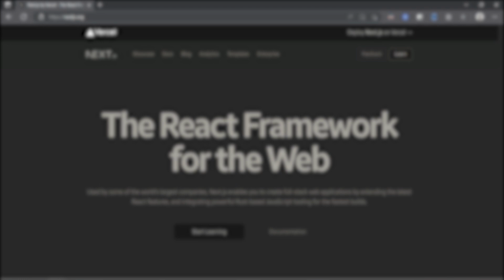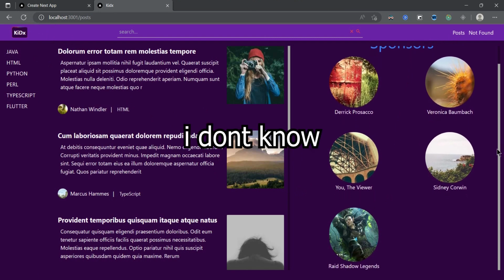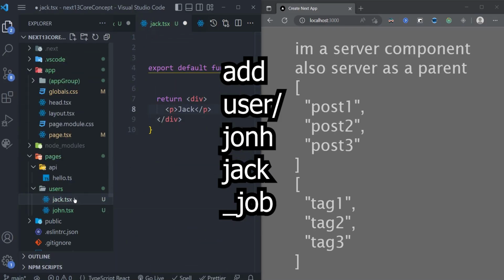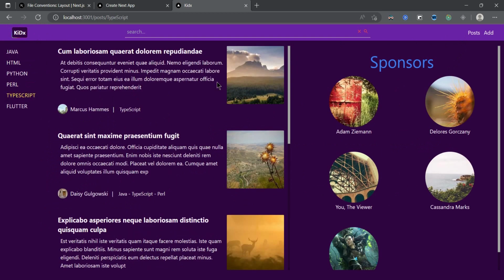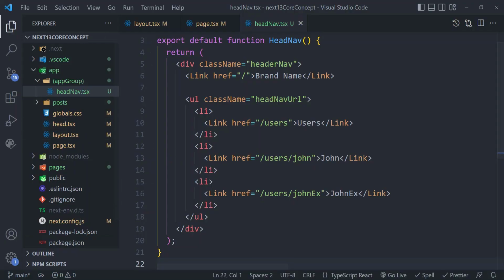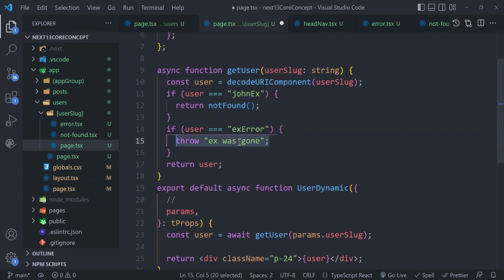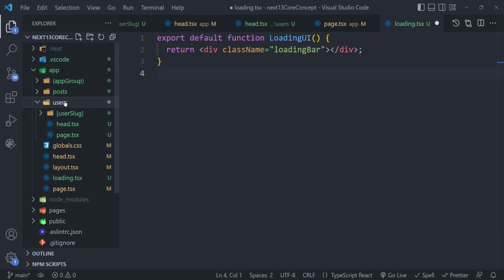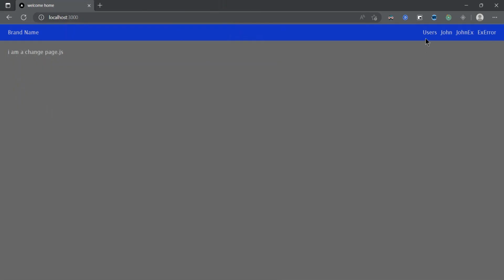Next13 Core Concepts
In this video, we will discuss about NextJs 13 new features, and a live demo.

_explain
Every files inside a group folder, (appGroup), has the same url hierarchy as its parents.
so there will be conflict if you have both page.js in side group directory and inside its parents.

_timeline
00:00 get start
00:45 server component vs client component
02:03 install nextjs 13
02:32 nextJs 13 file conventions
02:40 file base route vs folder base route
03:37 layout.js
04:08 layout demo
04:38 grouped folder
05:05 group page.js vs route page.js
05:27 dynamic route
05:49 not-found.js
06:20 error.js
07:04 head.js (not title.js)
07:23 loading.js
08:33 fetching & caching